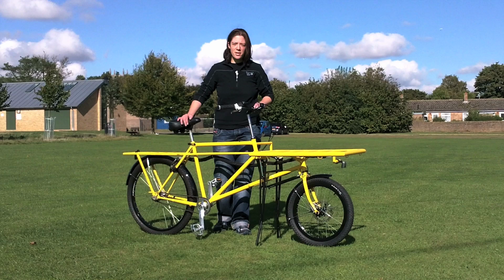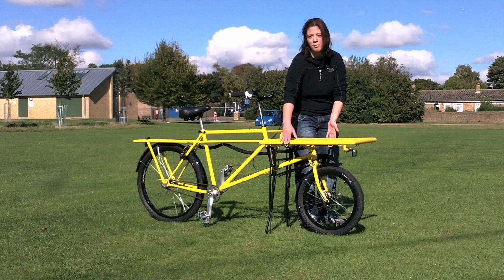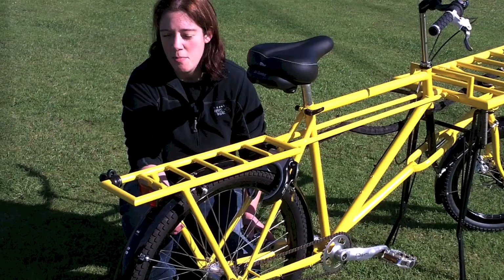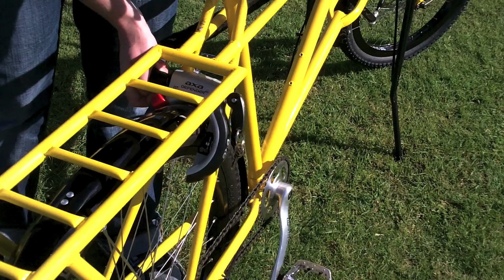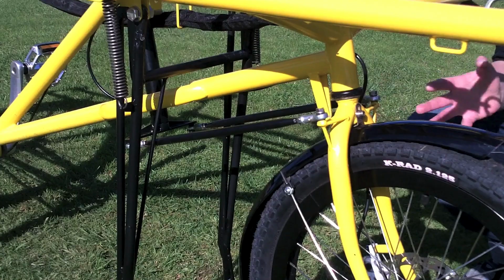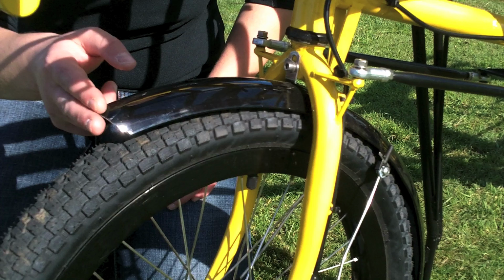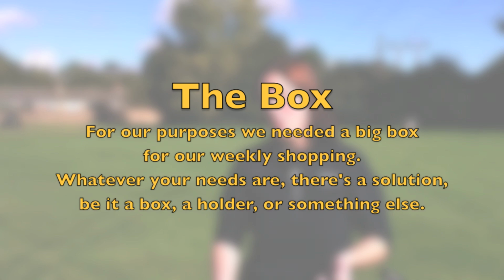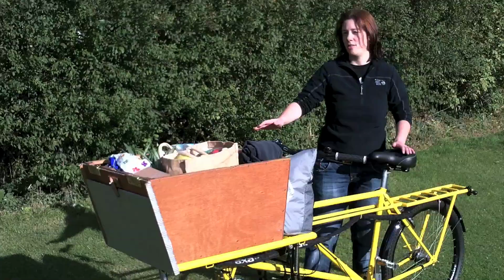The Carrygo Cargo Bike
The Carrygo Cargo bike is an upcycled (as in reborn, not cycled up a hill) mountain bike. It's built to high standards, using reclaimed parts where possible and new high quality parts where needed. The design is optimised to carry about a week's shopping and to fit on the narrow streets of England. The yellow demo bike is fitted with a hydraulic front brake. Rear three speed coaster brake hub to minimize the required components and therefore increasing the robustness of the bike. However, any custom built bike will have the components requested by the client, be that single speed or the latest mountain bike gearing. Or even electric assist.